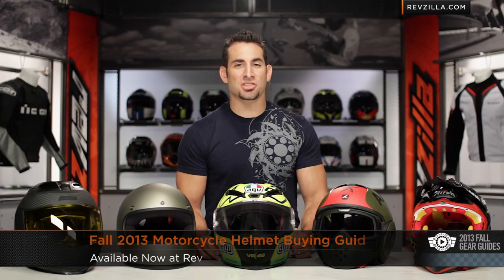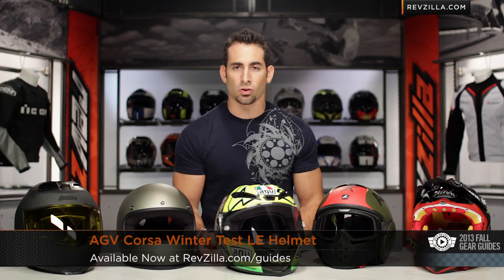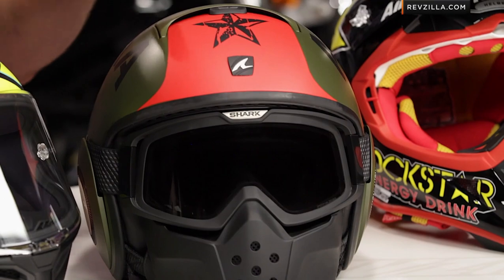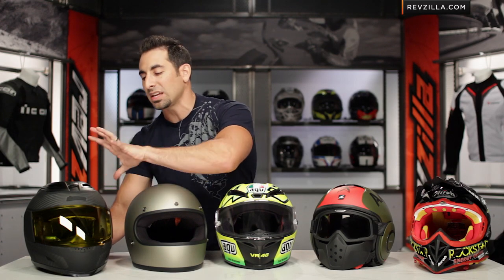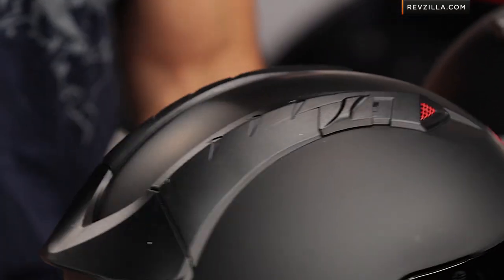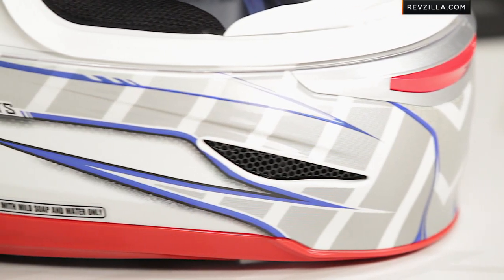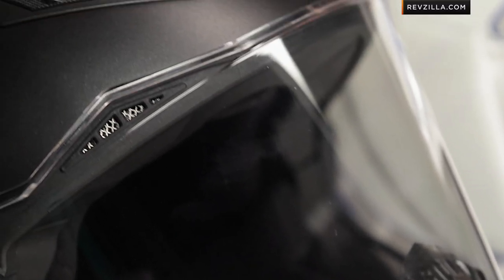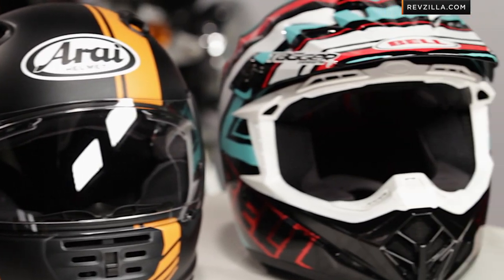Fall 2013 Motorcycle Helmet Buying Guide at RevZilla.com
Fall 2013 Motorcycle Helmet Buying Guide Our Fall 2013 Motorcycle Helmet Buying Guide details our favorites in new helmet offerings and our favorite new graphics. Heading up the Guide is the most notable new helmets from some of our favorite manufacturers. The two most notable offerings are the AGV Corsa and the Airoh Aviator. The AGV Corsa is the long-awaited replacement for the GP Tech that was developed in conjunction with Valentino Rossi with lots of carry over features from the premium Pista GP. The Airoh Aviator is another notable new offering that carries the prestiged title of the lightest Off-Road helmet on RevZilla.com. The Shark Raw takes Cobra Commander to the next level and the Biltwell Gringo would be shipped on dry ice if it were any cooler. For our top graphic picks, the Bell Tagger Scrub is a standout from near or a far and the Schuberth SR1 is race level performance meets The Hunt for Red October. The Icon Volare is the newest fast graphic on the Airmada that features reflective panels and puts ol' Deano in our head. The Arai Defiant Base is a timeless classic that will look awesome season after season. For more information on any of the helmets included in this guide, you can tune in to the detailed breakdowns for more information or shop the curated collection by clicking the link above.